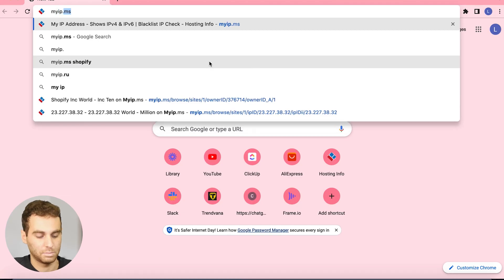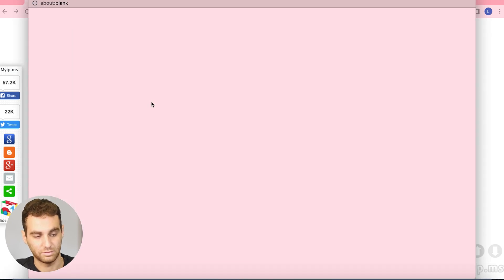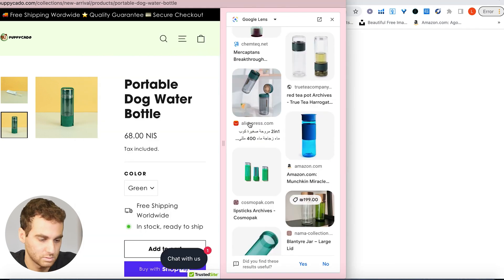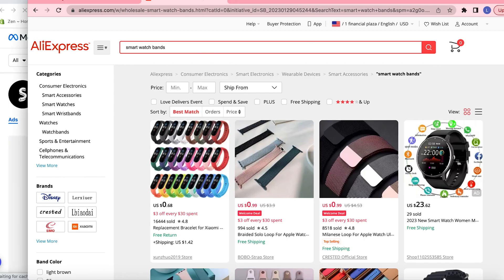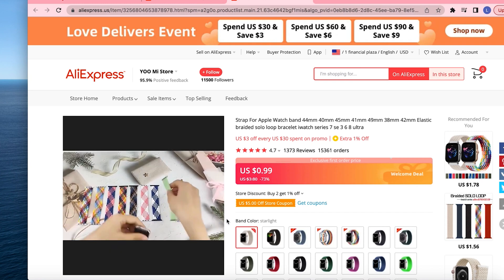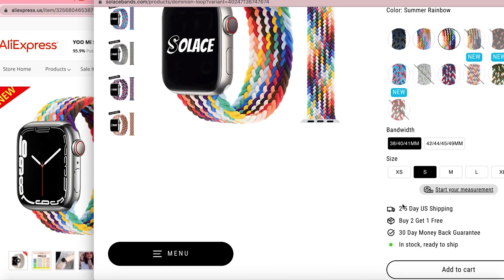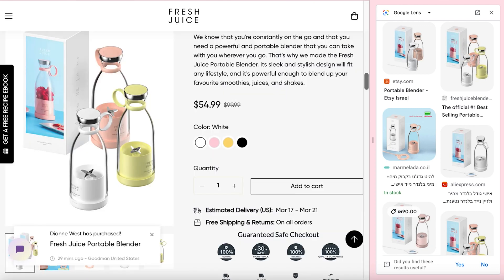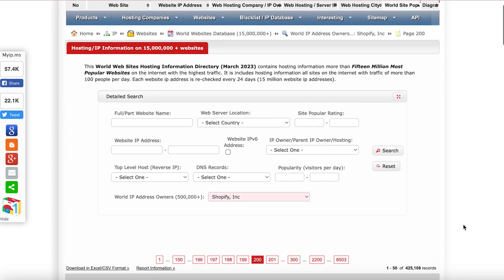Find Successful Shopify Stores And Products Using This One Website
A great method to find amazing products & niche ideas for e-commerce is by looking at existing brands and stores that regularly drive traffic to their site. Using myip.ms, we can check every store that is built using Shopify's platform and see how different companies brand their products.

Wesbite: Myip.ms

Follow along as I create a new Shopify dropshipping store and document every step of the way - build your store with me!

💡 Our Apps

EasyCall.

Carti Abandoned Cart Recovery.